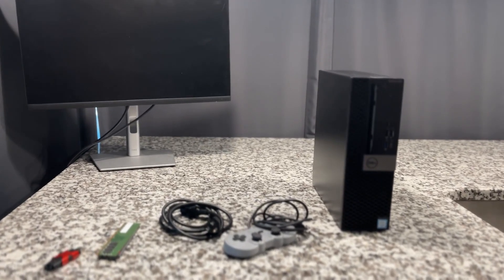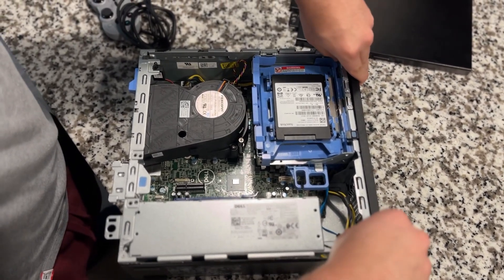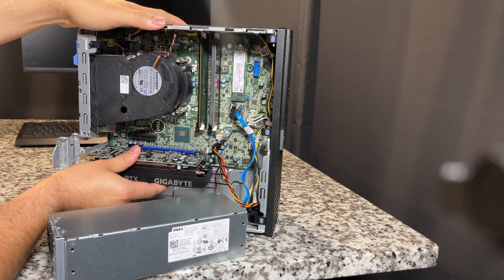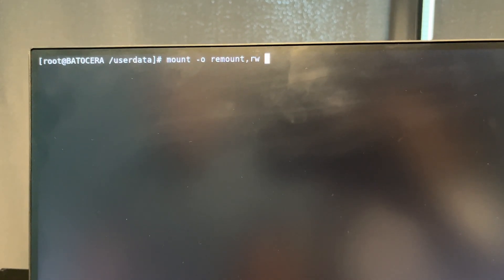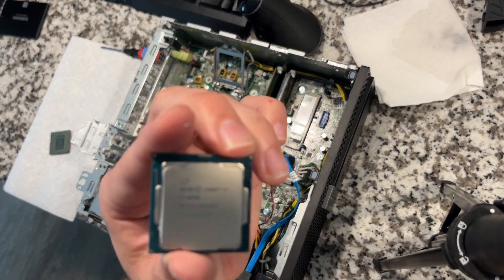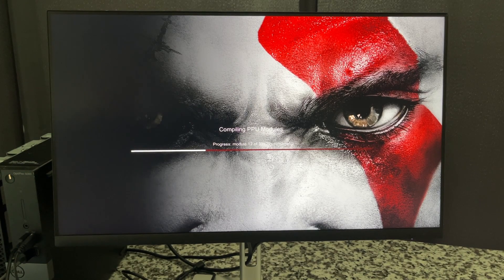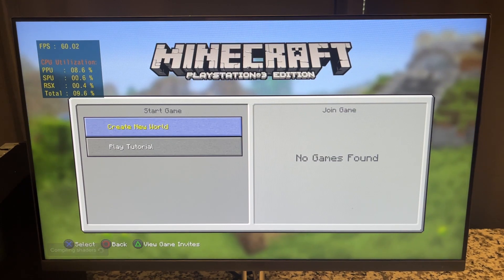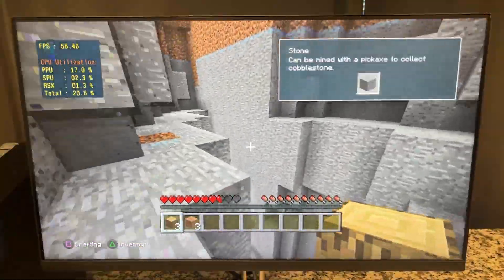How I Made This Old Office Computer Run PS3 Games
I test PS3 emulation on an old, retired office computer so that I can finally finish playing the old backlog.

Here's the link to my first video that I mention around the 30 second mark:

Timestamps
00:00 Intro
00:22 The Process
04:05 Emulation Showcase
12:32 Final Notes